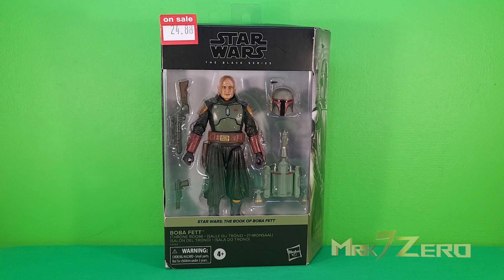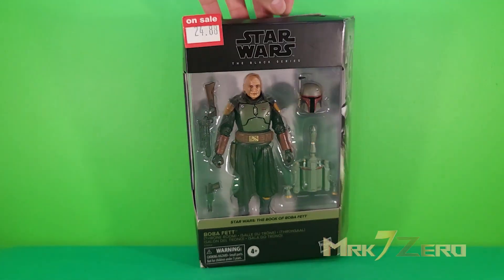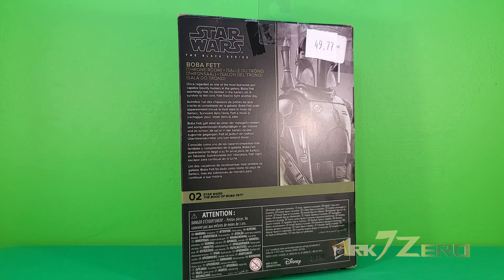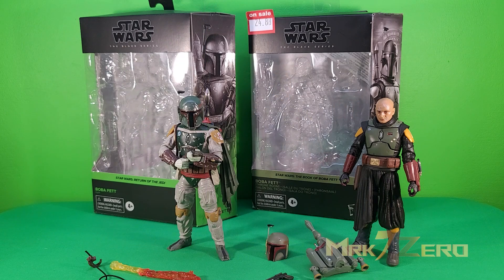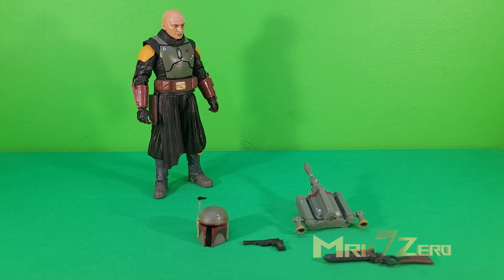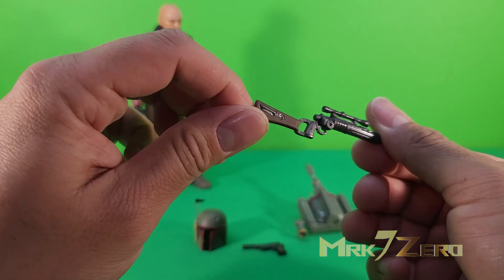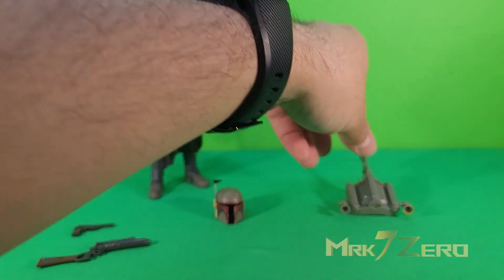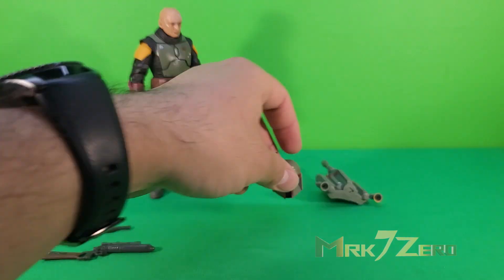BabbleTalkPod: Mrk7Zero's Black Series Boba Fett Review